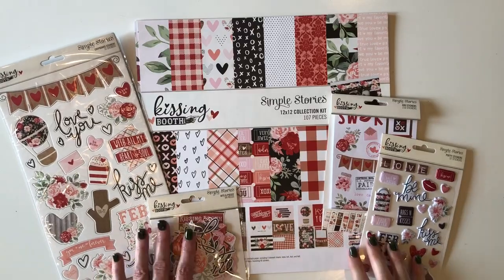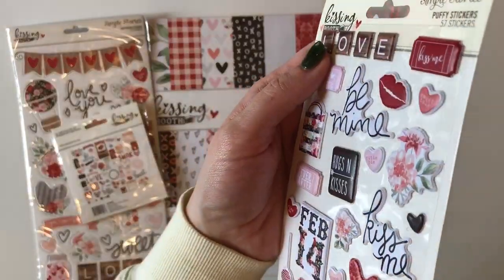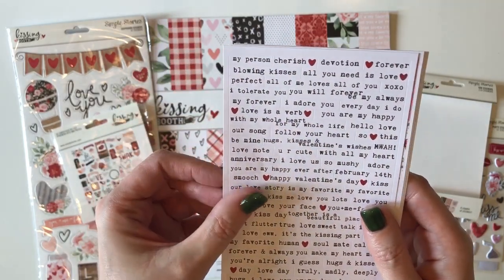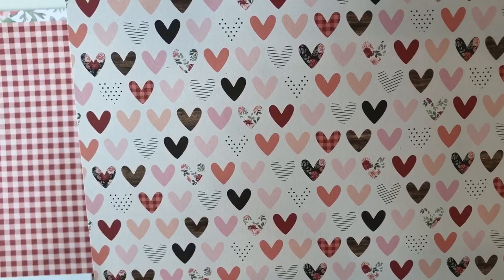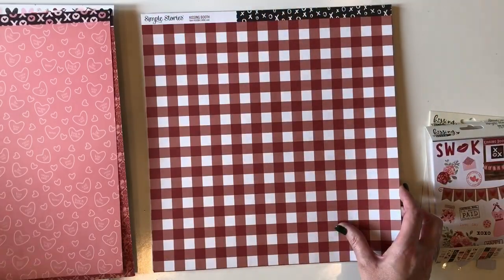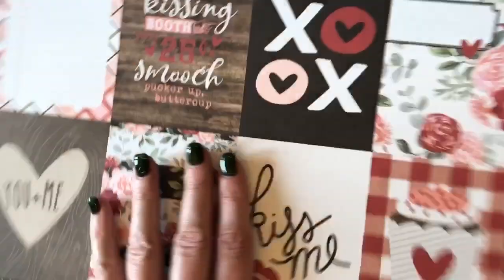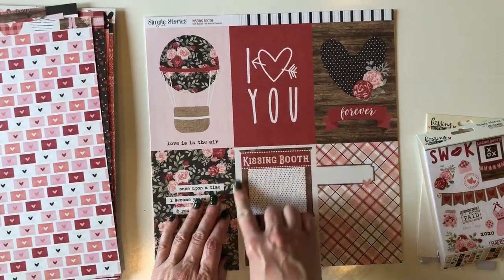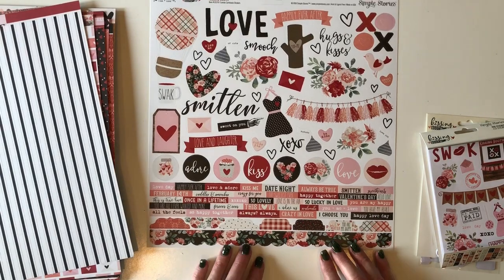Simple Stories Kissing Booth Collection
Flip through of the Simple Stories Kissing Booth Collection

Simple Stories Kissing Booth Collector's Essentials Kit (includes the collection kit with the papers and 12x12 sticker sheet, Chipboard stickers, Bits & Pieces die cuts, and a coordinating roll of washi tape):